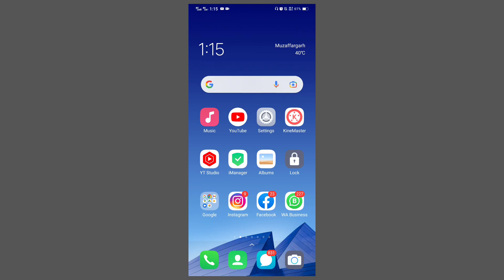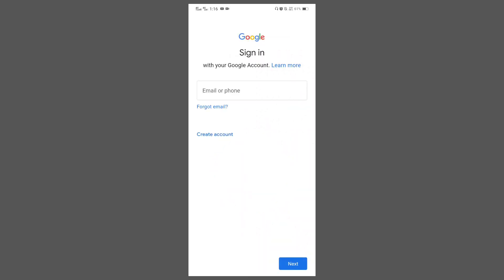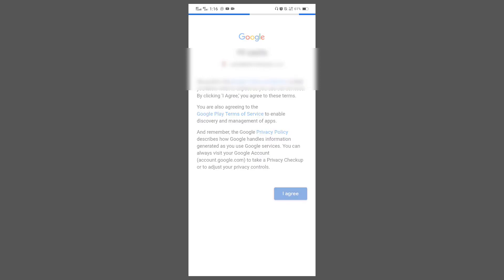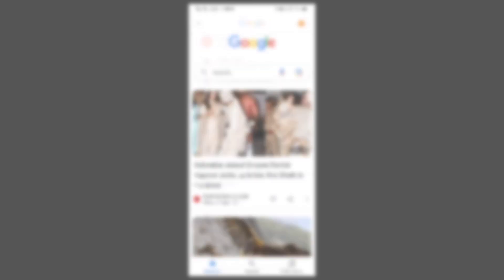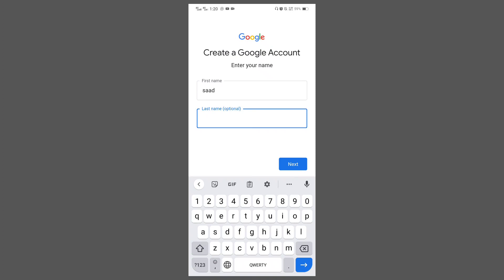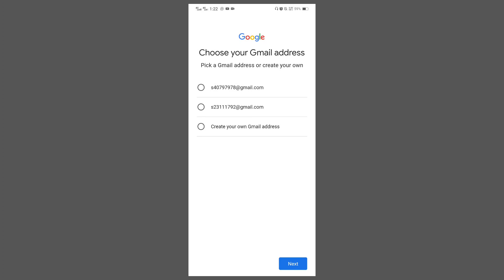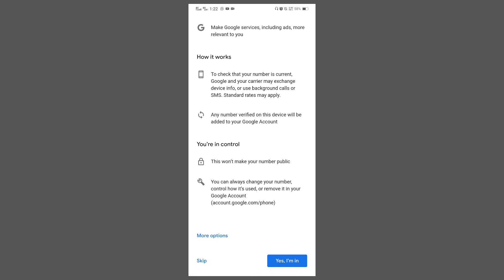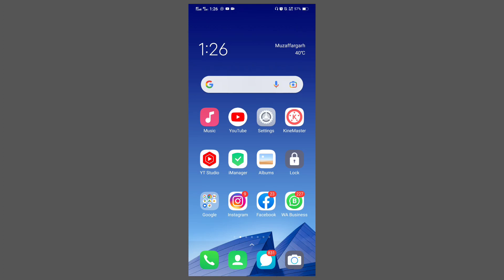Add Another Google Account | How To Create Another Account in Google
How To Add Another Google Account | How To Create Another Account in Google | Add another account in google

About Video 👇
add another google account
how to create another google account
how to add another google account
how to add another account in google
how to add another account on google
add another account in google
google account add another account
how to create another account in google
add another account google
how to make another google account
how to make another account on Google
how to open another google account
how to make another account in google